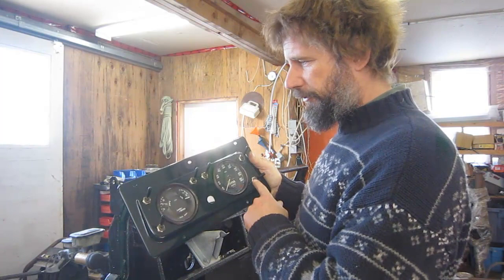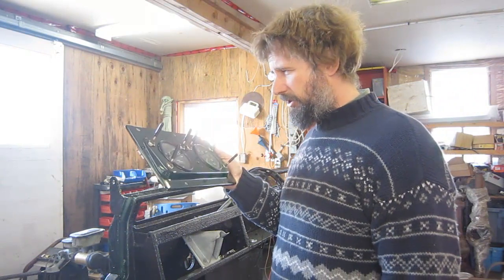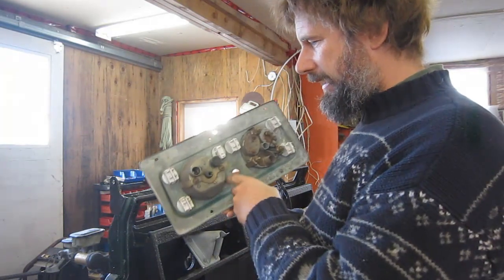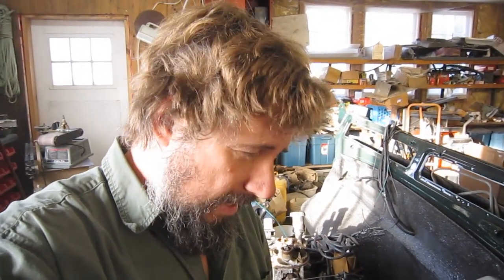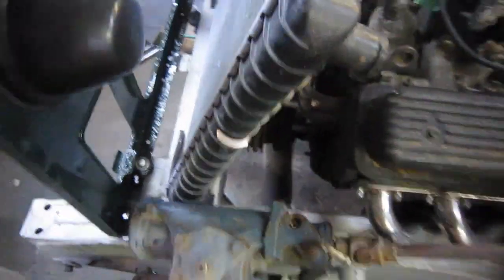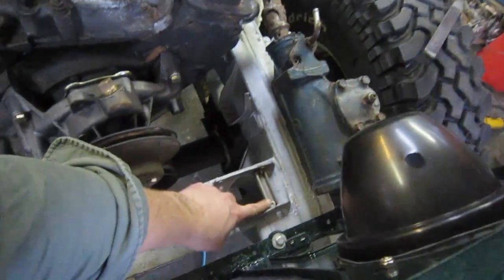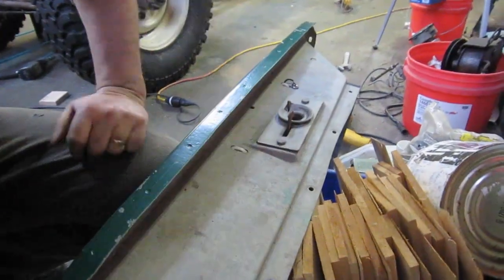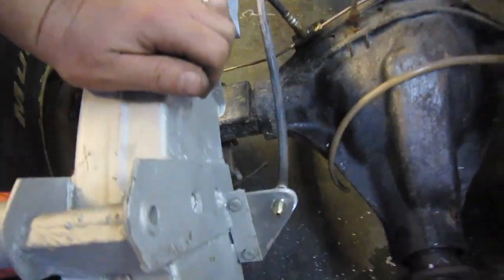4.3 Chevy V6 in a Series Rover - Part 16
A collection of videos describing the process of putting a 4.3
Chevrolet V6 engine and a NV3550 5 speed in a Land Rover Series II 109.
As well as several other modifications along the way.